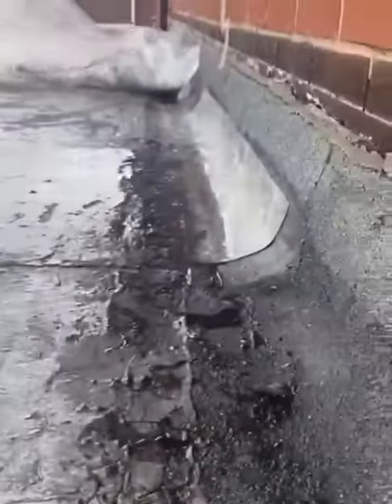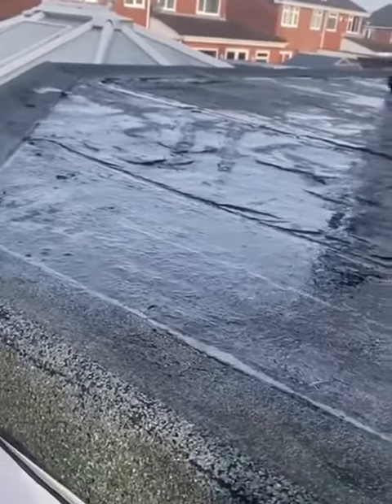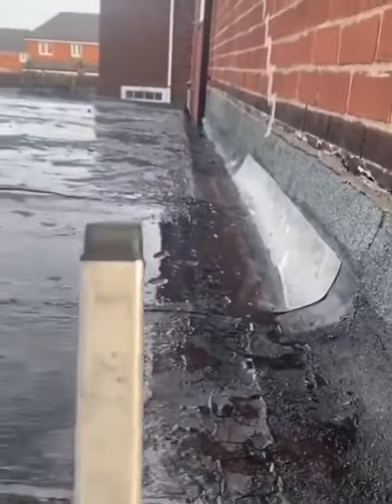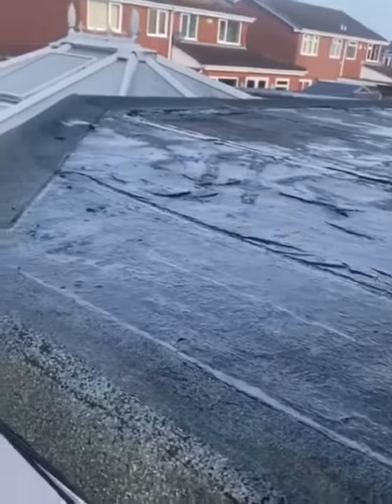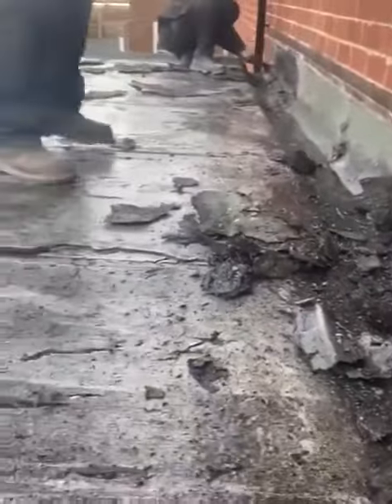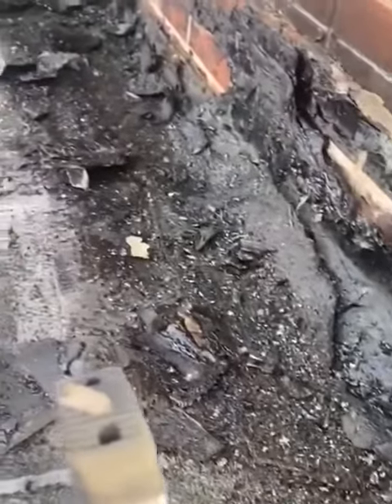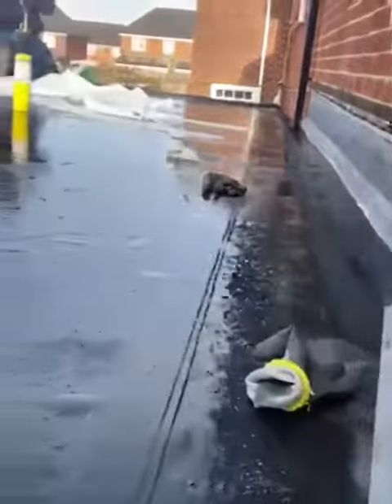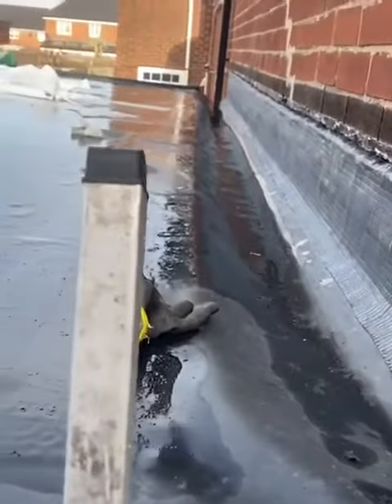Fitting a Firestone rubber roof